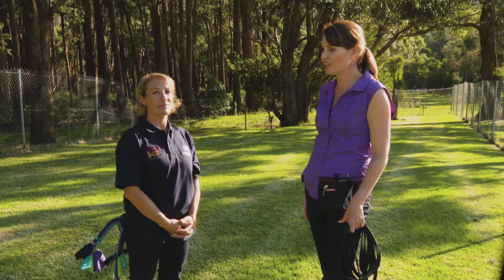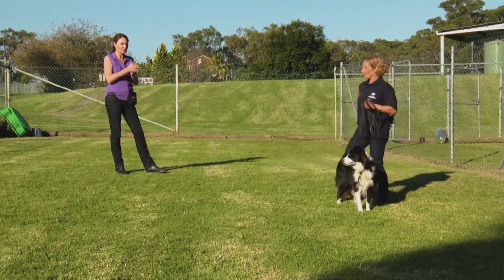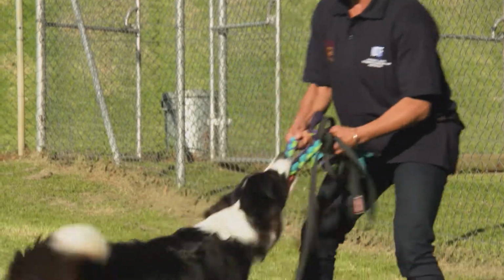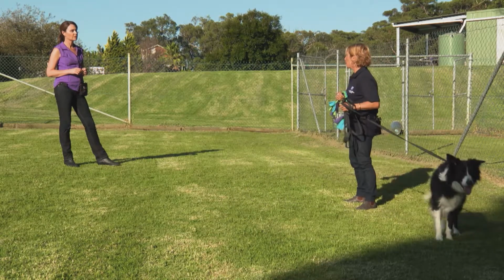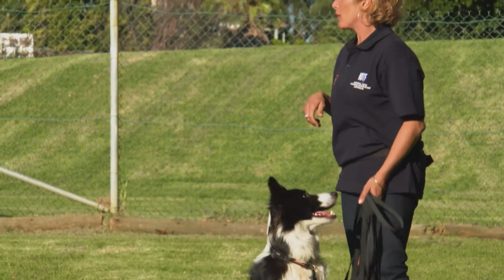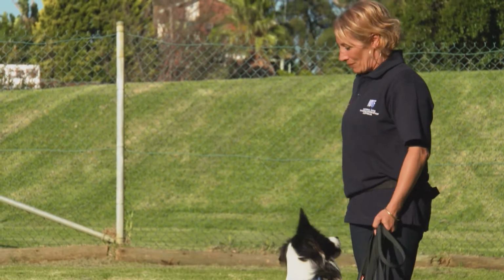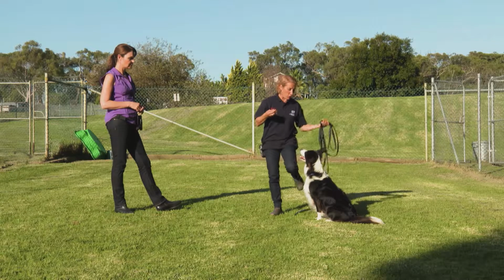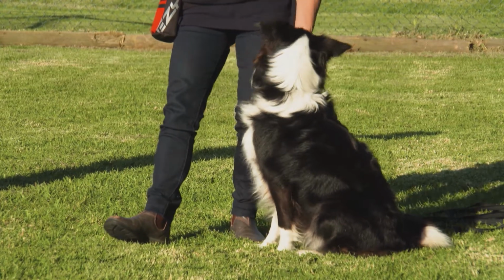Dog Obedience Training - Sit, Recall, Yuck! S1 Ep7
In this segment Lara and dog trainer Trish Harris run through basic dog obedience exercises including Sit, Recall and Yuck training and discuss why they are so important for the safety of your dog.